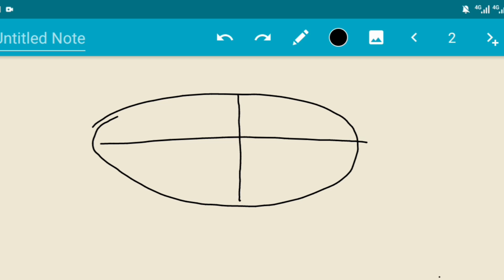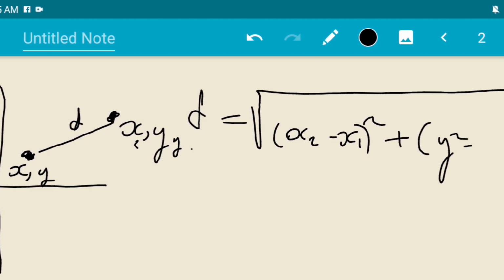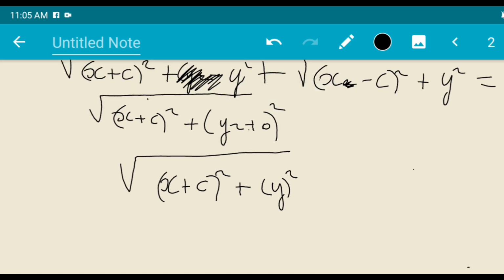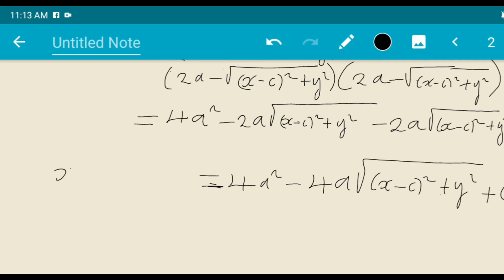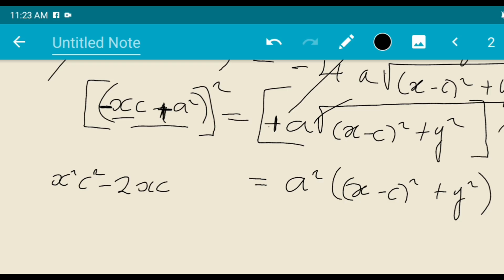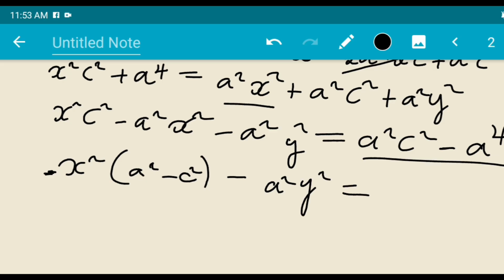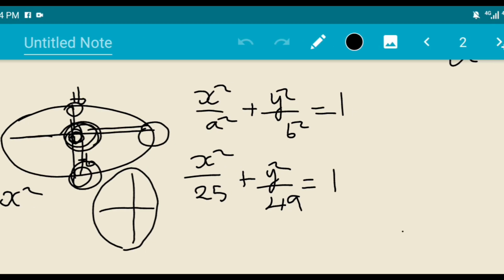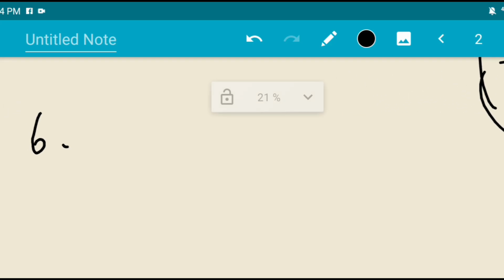Ellipse (video 2 on Conic sections)| sBs Tuitions| Villie Chewe